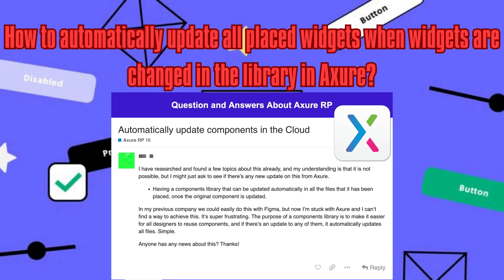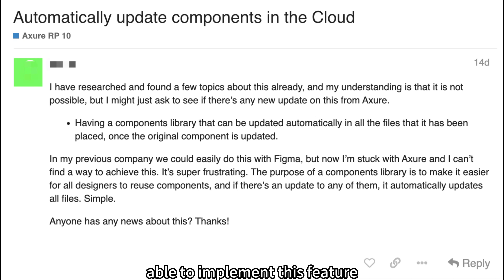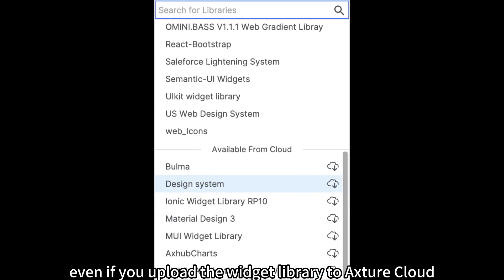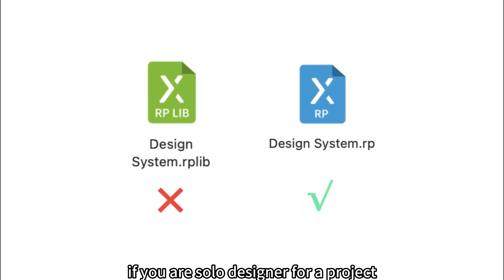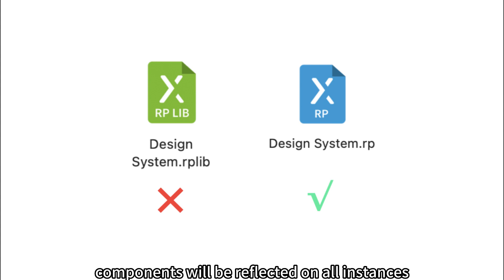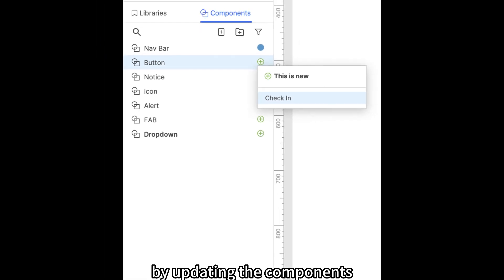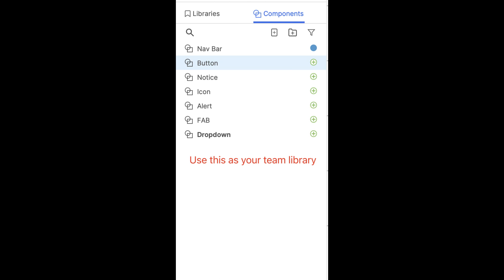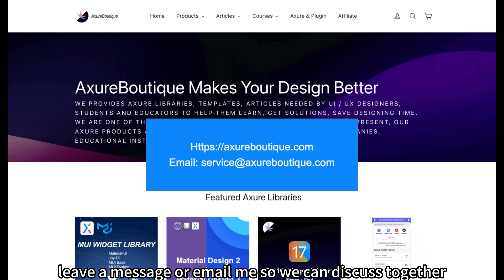Axure Q&A: How to automatically update all placed widgets when widgets are changed in the library?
On the Axure.com forum, a person proposed how to automatically update all its instances when updating the component library.
This person's previous company team used to work with Figma and they were able to implement this feature, but now they are encountering difficulties using Axure, they are seeking help.
In this video, I explained how to use Axure Components to solve the update and maintenance issues.